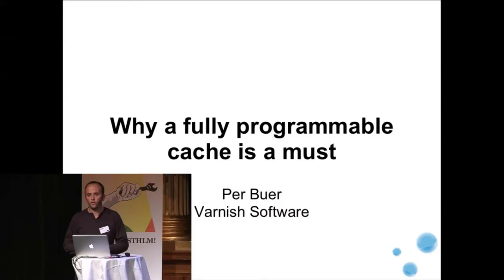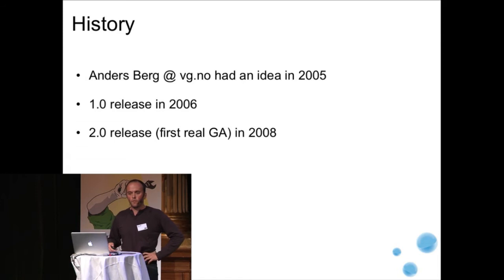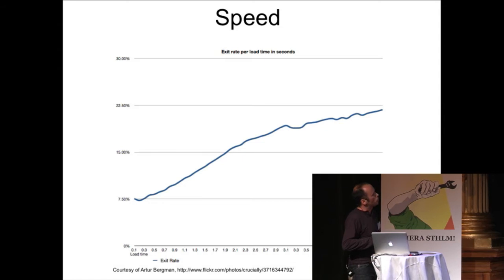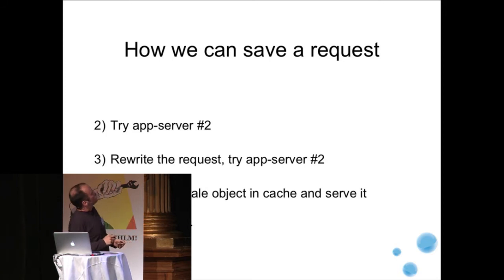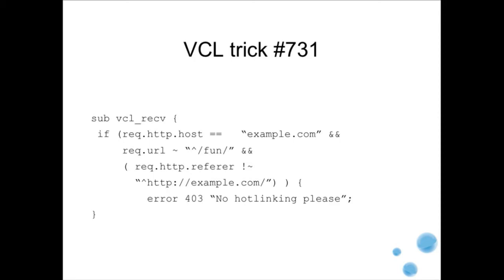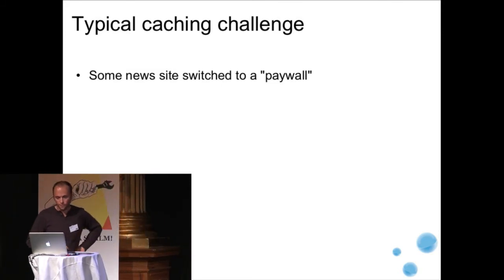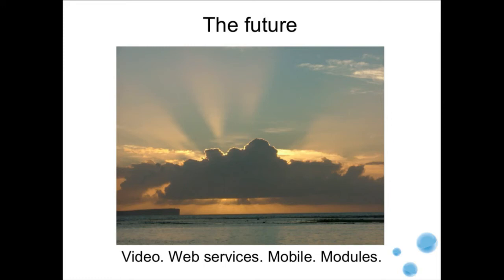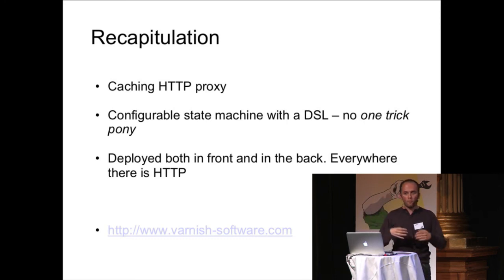Optimera STHLM 2011 - Varnish - Per Buer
Optimera Stockholm 2011 är den andra i sitt slag, och bygger vidare på förra årets framgångsrika konferens med runt 300 deltagare. Den här gången hoppas vi bli ännu fler och kommer därför bland annat att tillhandahålla mer material på engelska, men huvudspråket för konferensen är fortfarande svenska. Vi kommer köra både sessions och workshops i olika svårighetsgrader.

Konferensen Optimera Stockholm är ett samarbete mellan .SE och Load Impact